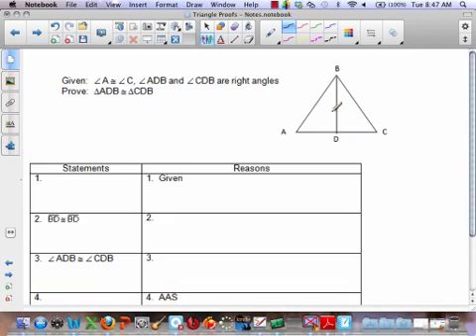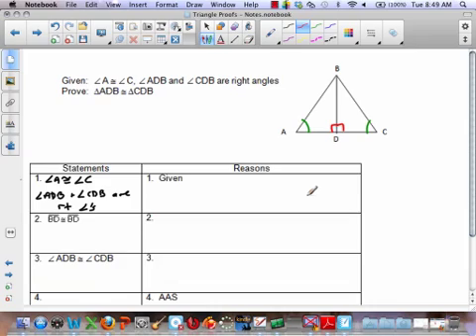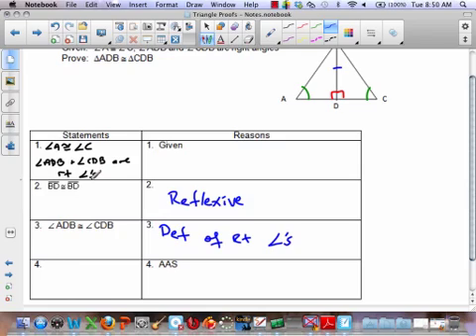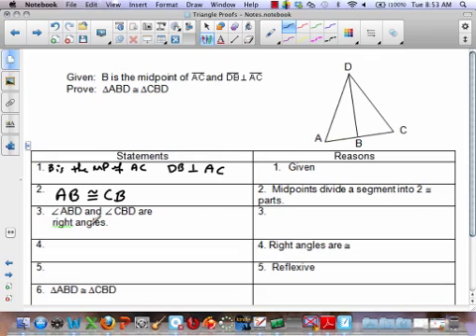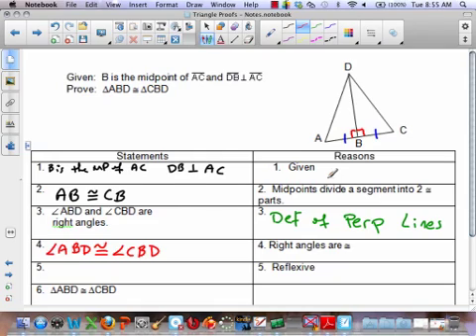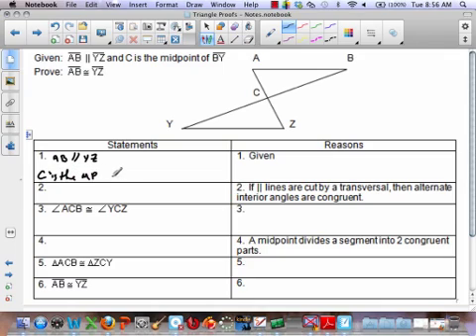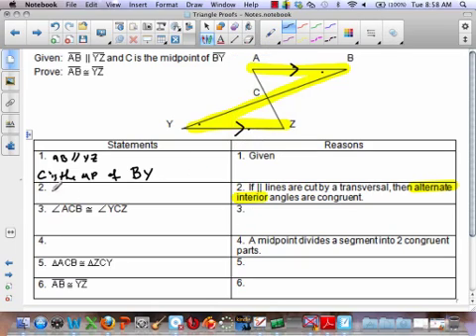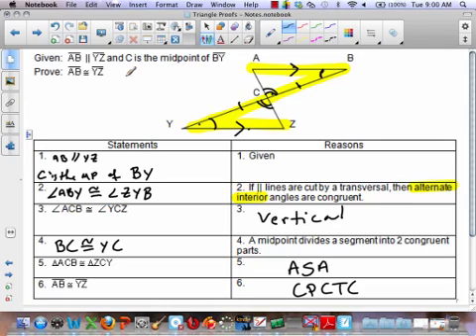Proving Triangles Congruent